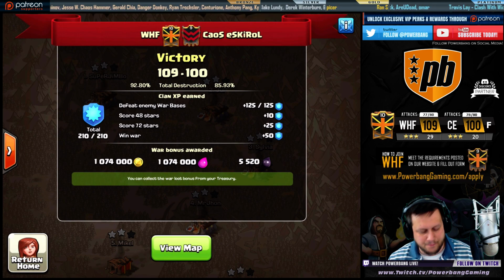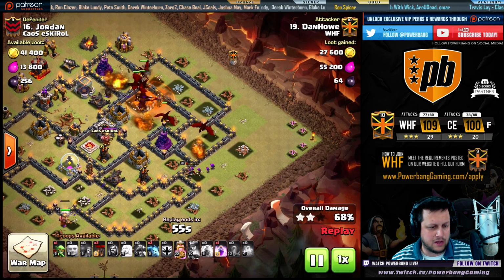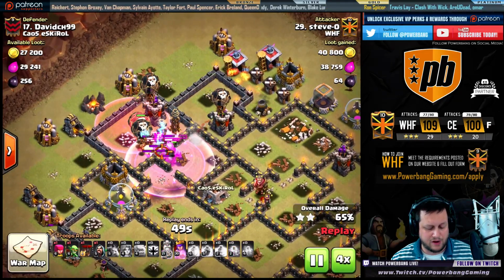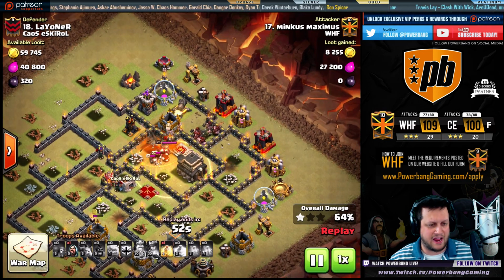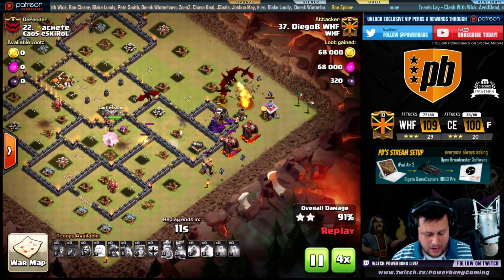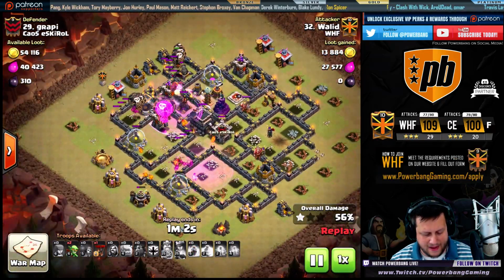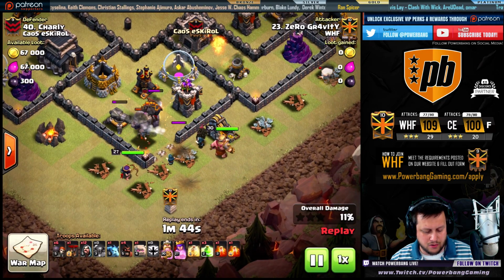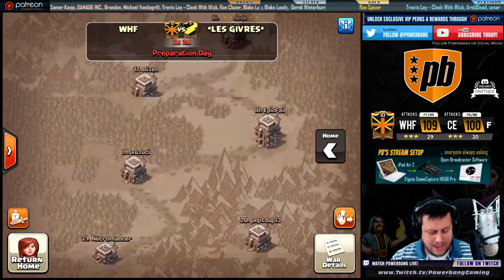WAR WITHOUT MASS VALKS AND GOVAHO? YES IT STILL EXISTS!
- Your support is appreciated more than you know!

Hope you guys enjoy the recap :) Got some unique attacks and some traditional attacks that just aren't often seen anymore! Hope you are able to learn something.

*** HOW TO SUPPORT POWERBANG GAMING ***